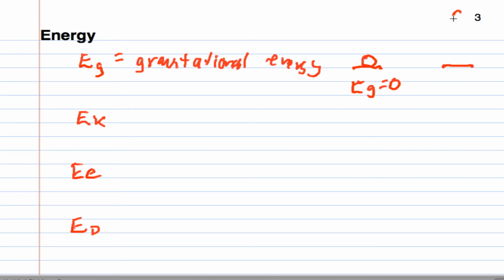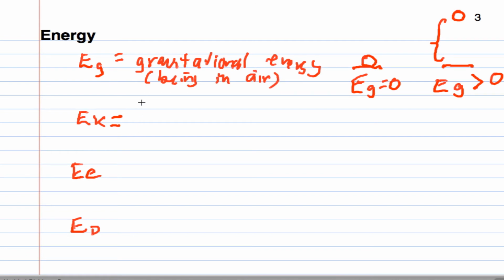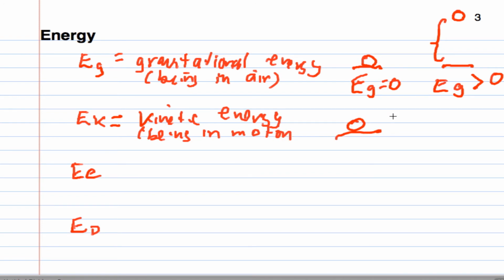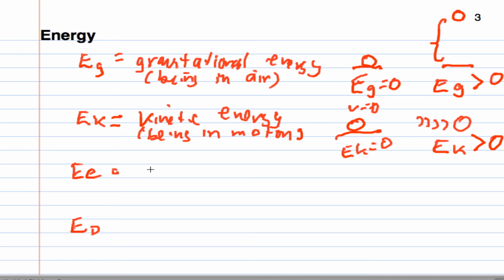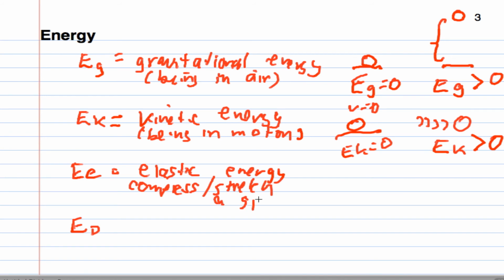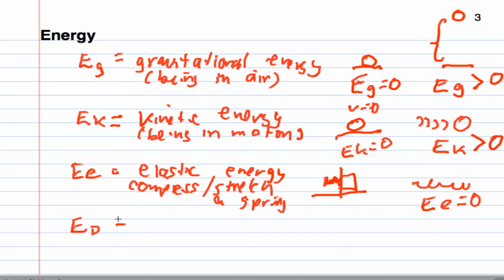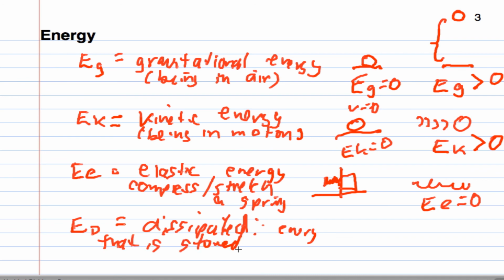Energy HW I